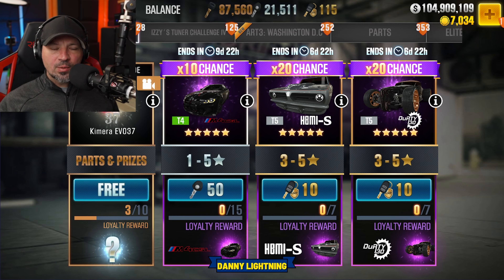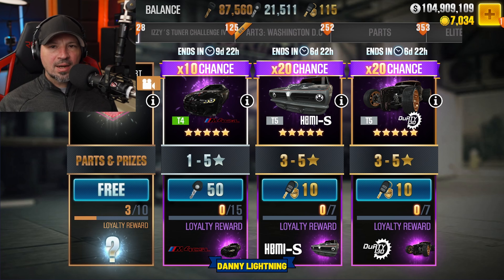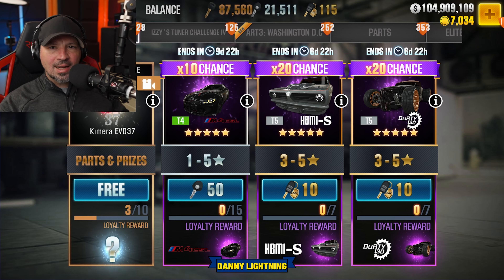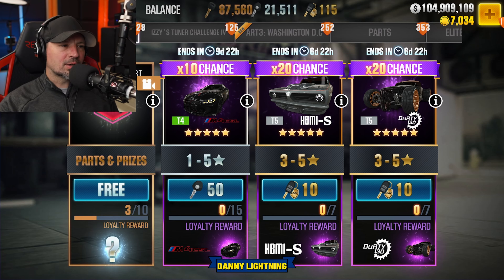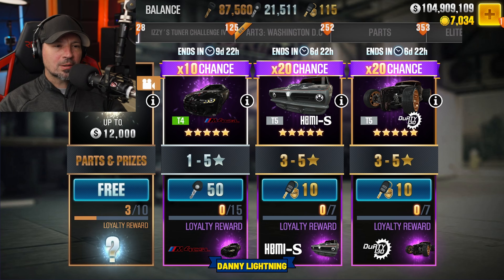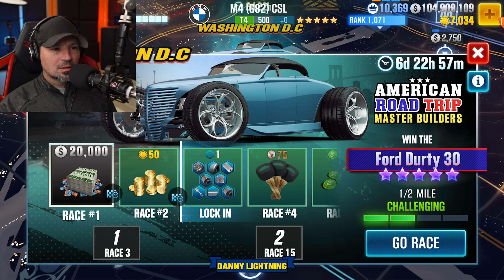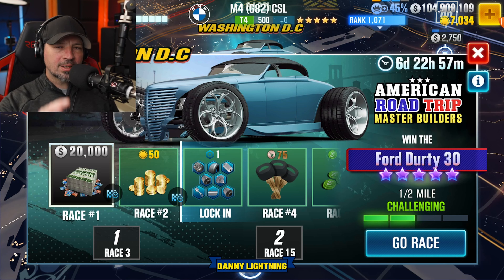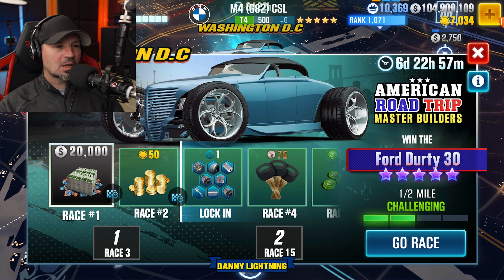CSR2 should you pull these cars in the gold crate and or event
csr2 racing should you pull the cars in the gold crate, the dirty 30 and the hemi sare the dirty 30 cars any good, should you do a gold crate opening for these csr2 racing cars ??

You can checkout any tagged products or gear we've mentioned in this video or click on one of the affiliate links in this videos description, You can visit my Merch Store, use my PayPal link to donate or checkout my other Youtube Channels. Thank you.

These Audio Plugins can make your Audio sound amazing and help bring your content to the next level,  This is a link to a short video explaining what the plugins do and which ones i use for my youtube videos

-Click This Amazon Link to Find Amazing content creation gear and equipment to power up your videos, podcast or any content you may create

-This is Best free Video Editor with built in DAW for audio editing

Want To Join the Danny Lightning Fans Discord Server?  The Server is Managed by Friends of mine.

Any music Used on this channel is either provided by YouTube, From A Music Service Which Provides a License Or its original Music I Wrote My Self.